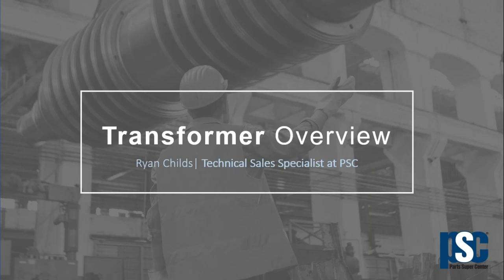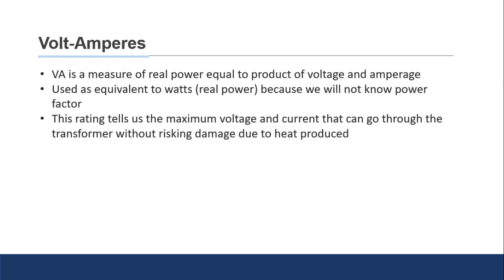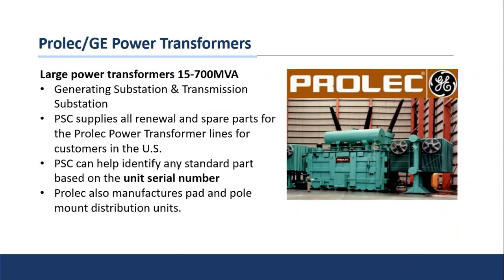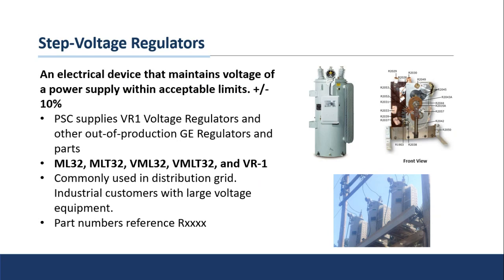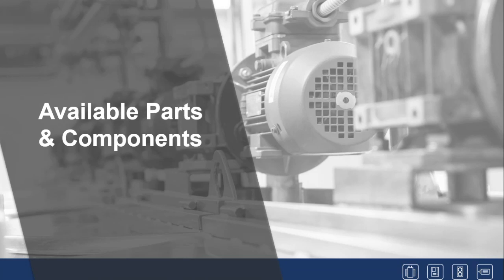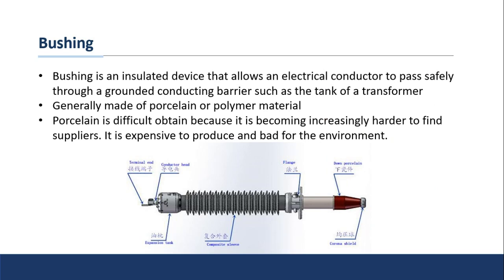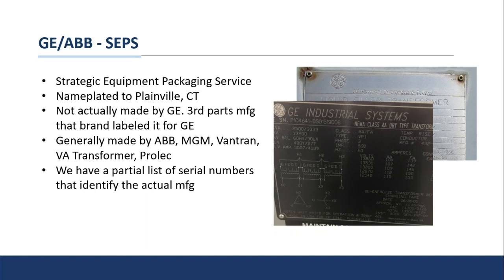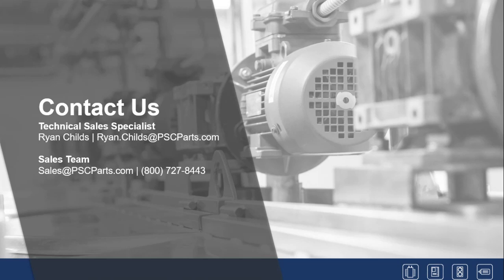Transformer Webinar - Hosted by Ryan Childs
On April 10, from 1:30 to 2:45 PM EST, Parts Super Center's very own Ryan Childs, Technical Sales Specialist, hosted the Transformer Webinar. The webinar concentrated primarily on transformer basics, product offerings and ways that PSC can help you maintain your legacy equipment with live Q&A.

This specific webinar is helpful for those who have GE transformers installed at their sites or for sales teams of local distributors. Individuals in sales and purchasing roles specifically will benefit from this explanation of the types of GE equipment that is still supported by Parts Super Center.